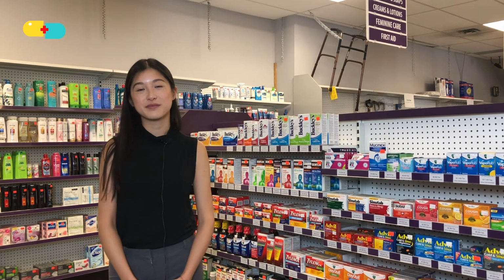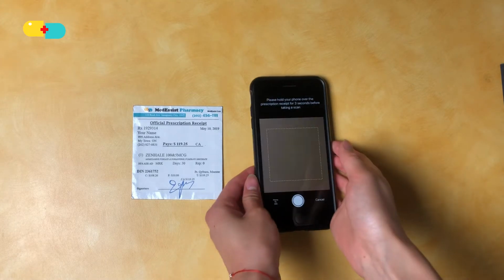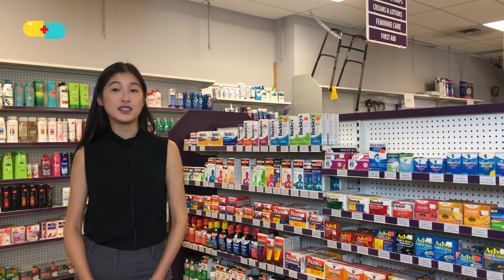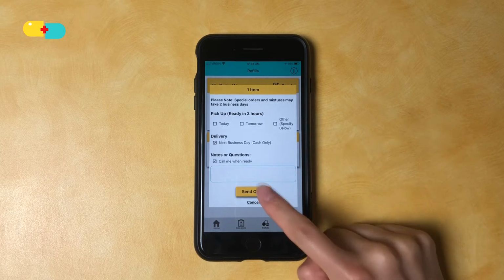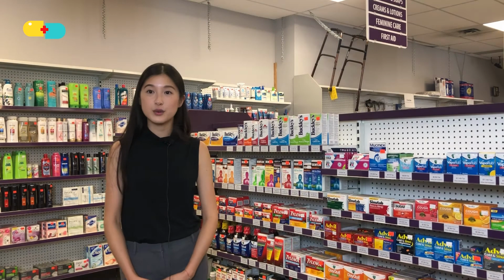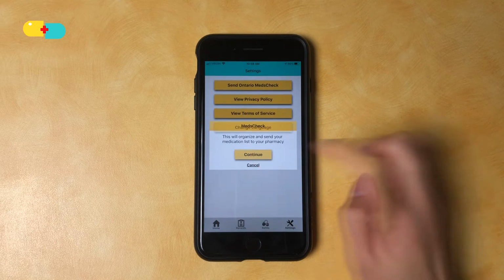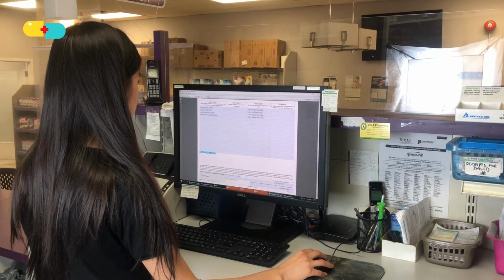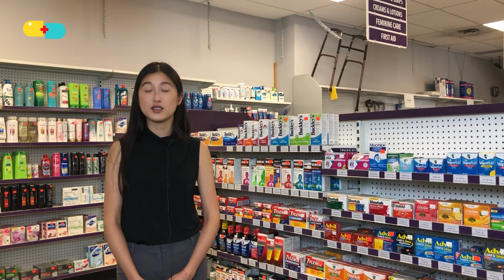How Does MedEssist Fit In Your Pharmacy?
In this video, you'll learn how to use the various functions of the MedEssist App, including sending refills, new prescriptions, and MedsChecks requests. You'll also see how MedEssist seamlessly integrates into your pharmacy workflow.